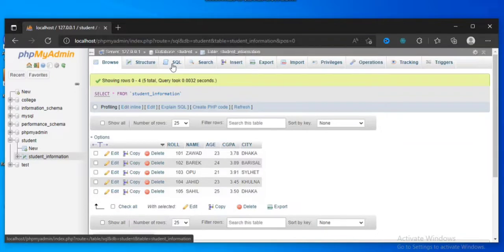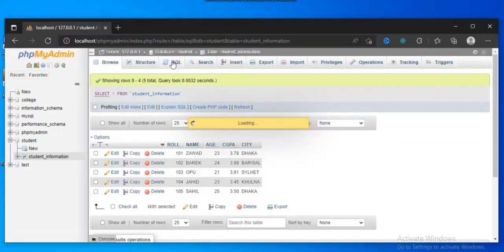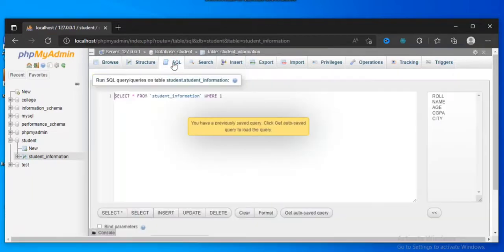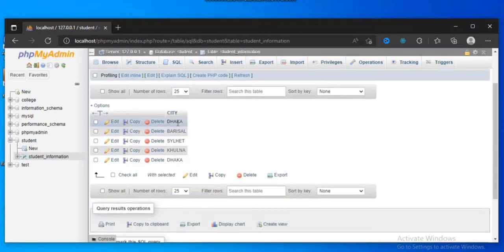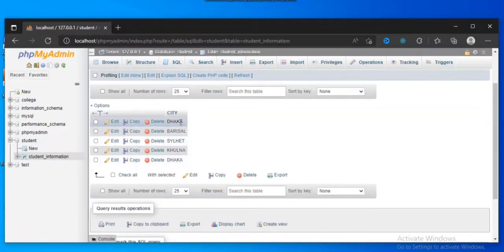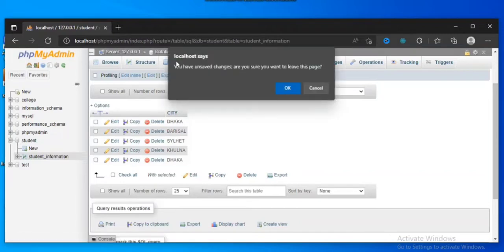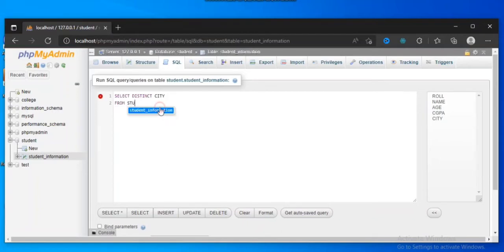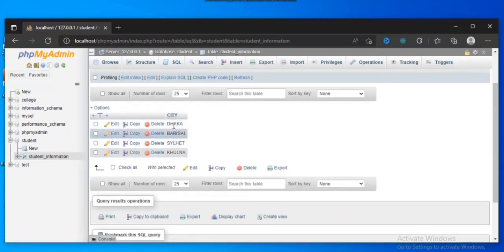06. Use of DISTINCT Keyword | SQL Tutorial For Beginners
In this video you guys will find out when to use distinct keyword for SQL statements for fetching results from your database.

Related tags-
SQL For Beginners; SQL basic learning; MYSQL Tutorial;